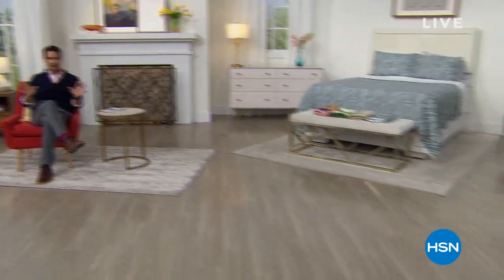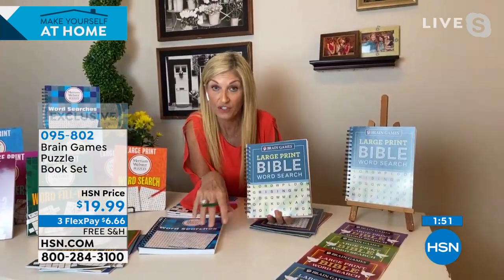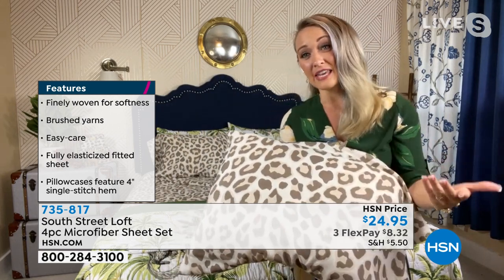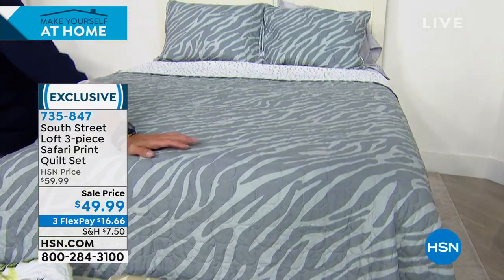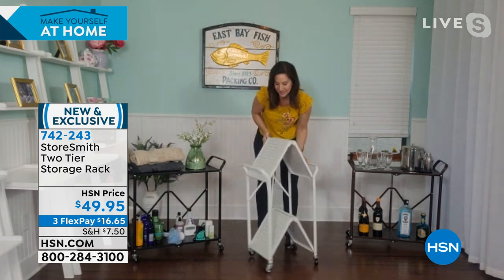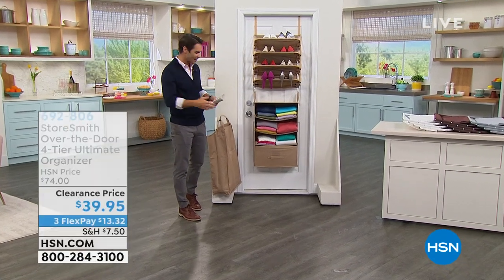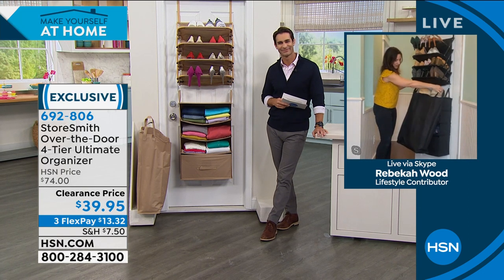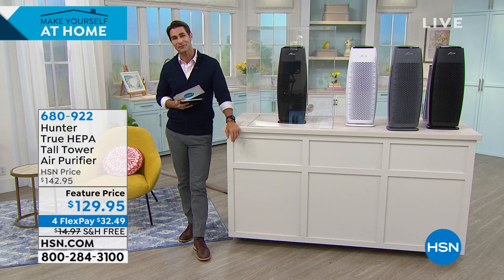HSN | Make Yourself at Home 05.05.2021 - 07 AM